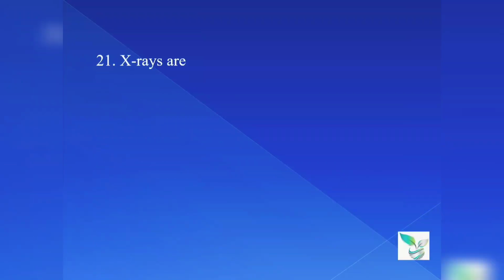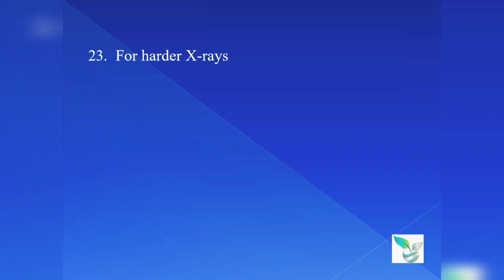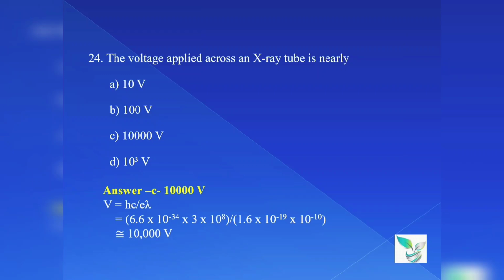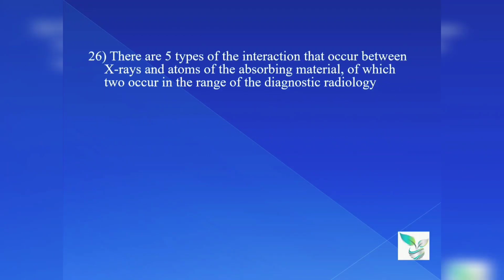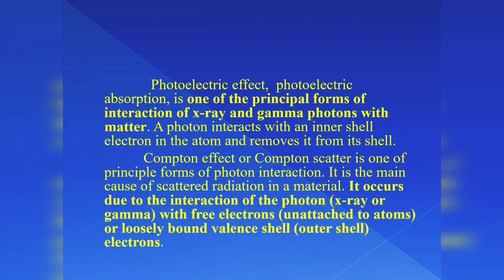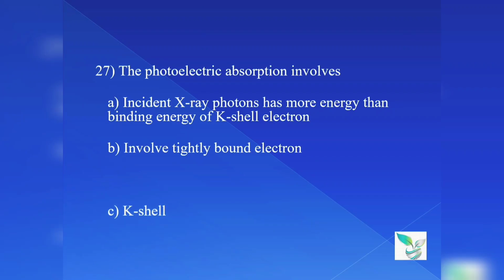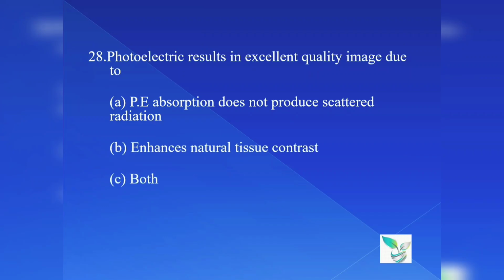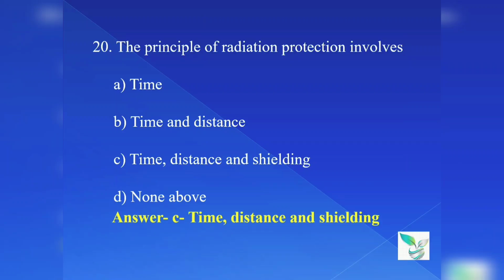X-ray/Part 3/MCQ/Parvathy Thejus